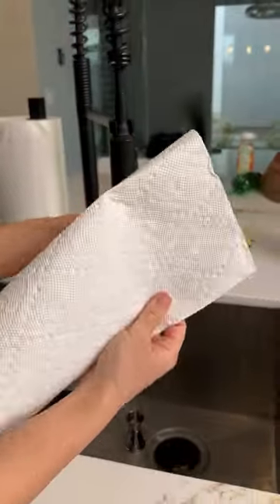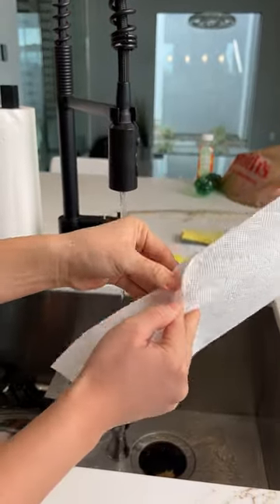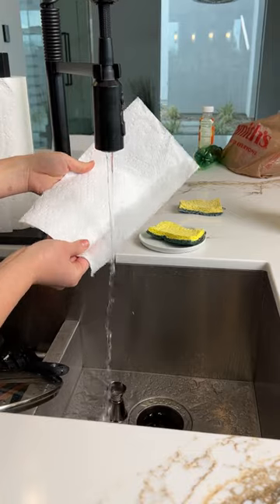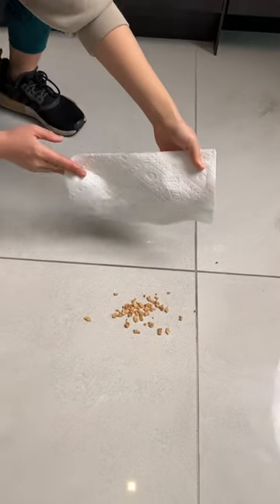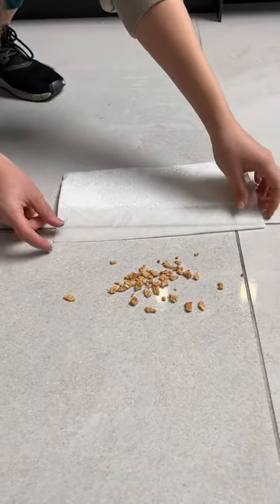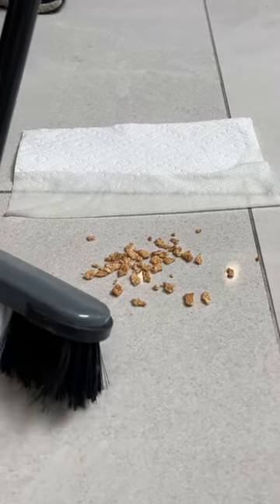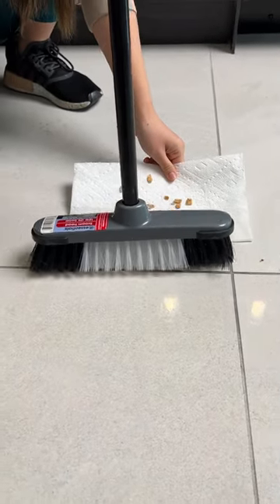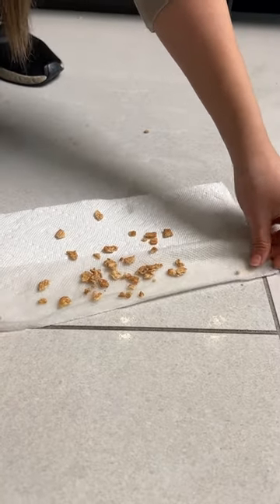Wet paper towel becomes useful with this tip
The videos on this page include scripted dramas, satires, parodies, magic tricks, pre-recorded videos, and other forms of entertainment. Names, characters and incidents are often the product of the directors imagination, so any resemblance to actual persons or actual events is purely coincidental.